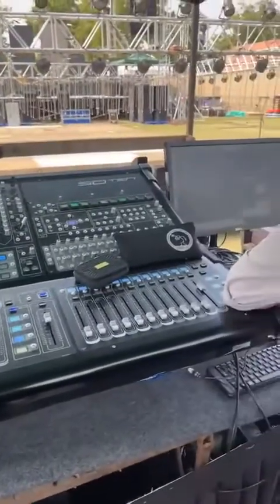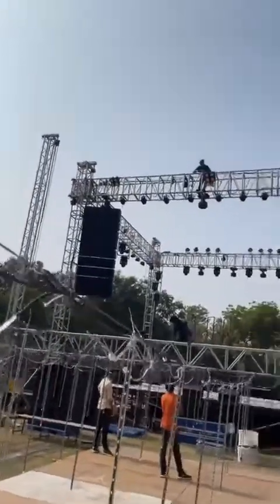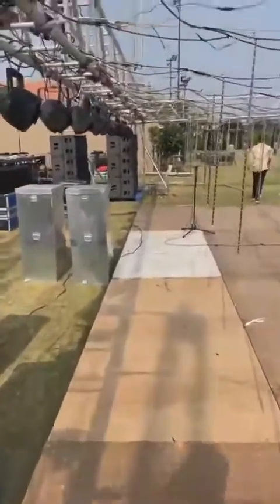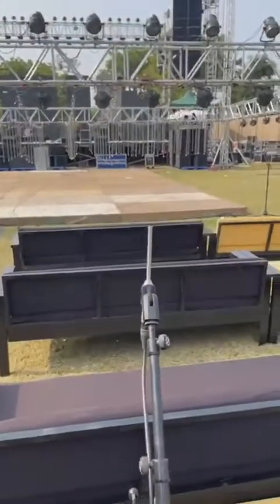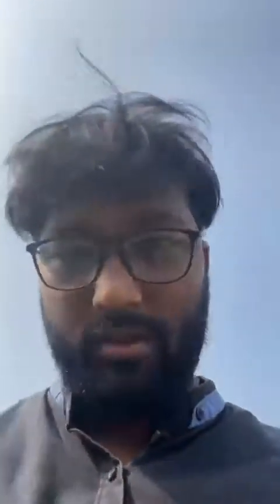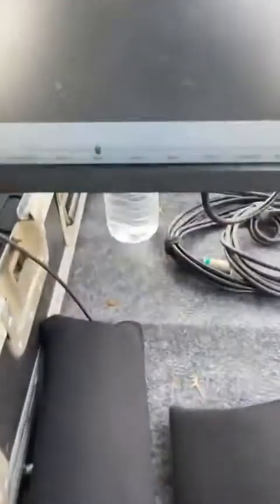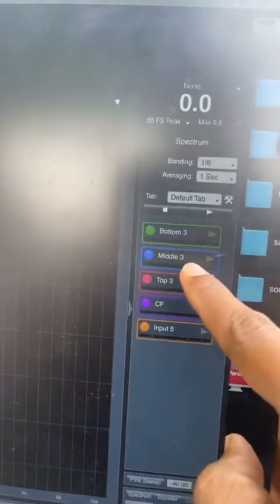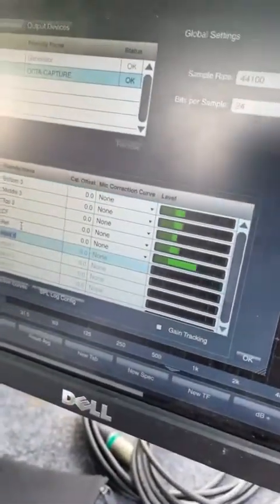My Multi Mic Tuning Setup and Smaart Setup for the same!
A brief video of my System Tuning Setup at a recent show in Ahmedabad. Using my Quad Matched iSEMcon's for Multi Mic Tuning. Just running through my workflow of how I zone my system, followed by different Mic Placements along with how to configure Smaart to do the same.
Hope this video answers a few of your questions.
Feel free to drop in your queries or suggestions if any.